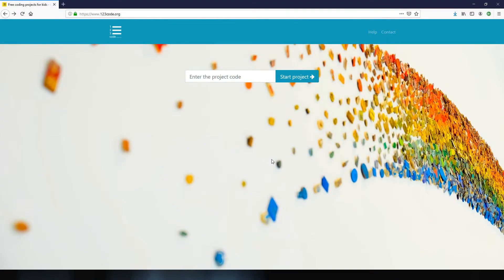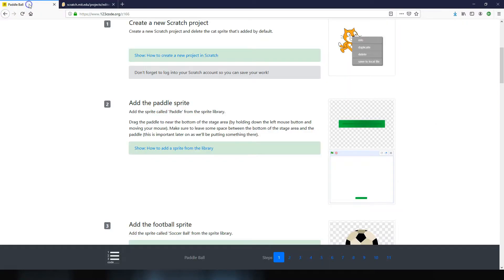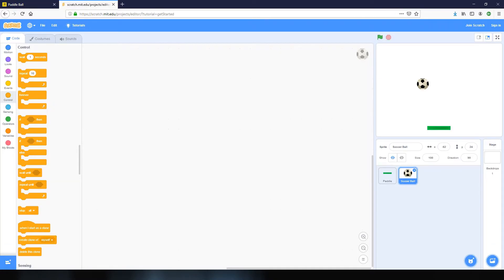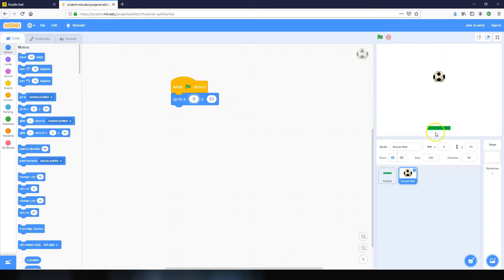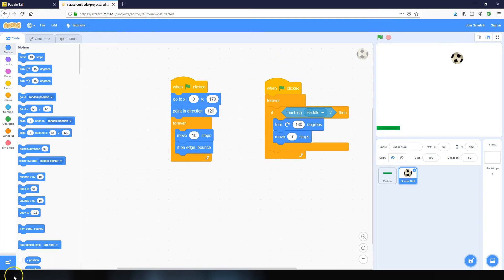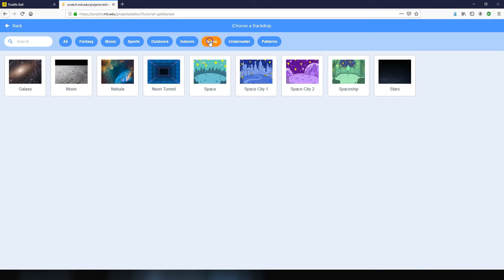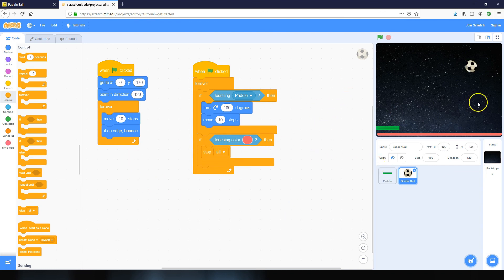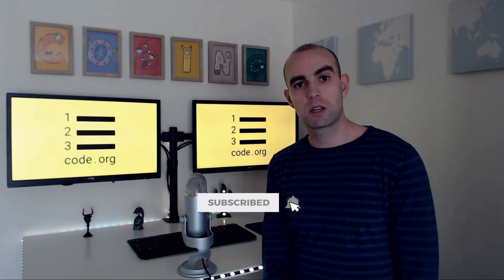Scratch Project - Paddle Ball - Beginners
In this lesson you will program a game called Paddle Ball! You will learn about moving sprites, backdrops and using sensing blocks.